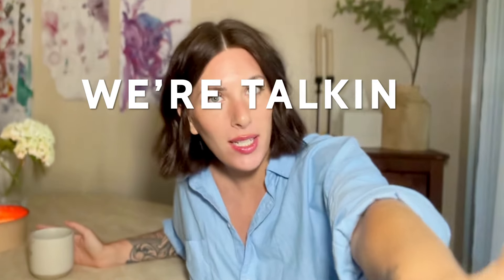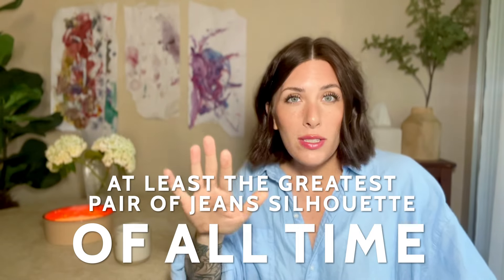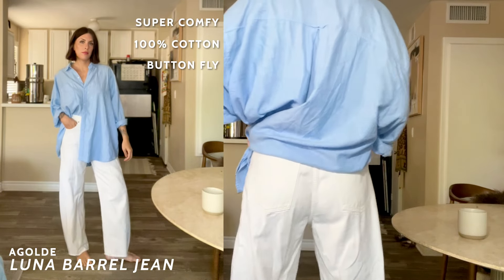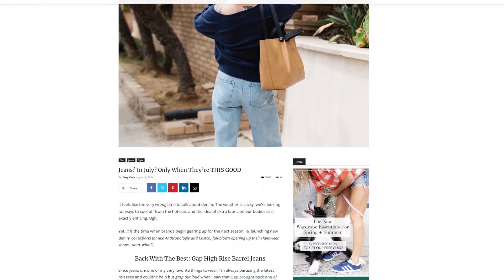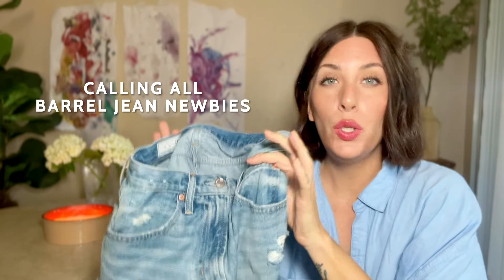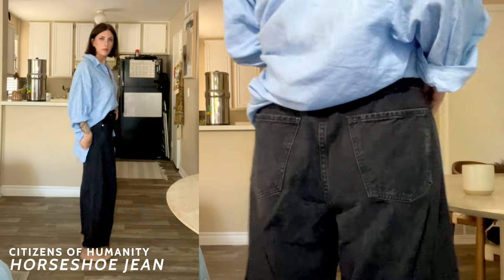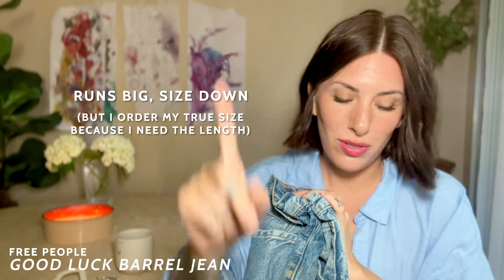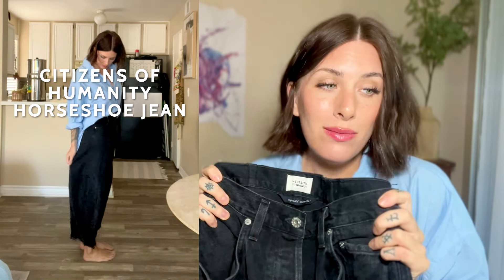My Top 4 Denim Brands for Barrel Jeans ( bestjeans barreljeans )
Chances are you're here because you, too, are a big fan of the barrel leg jean.

I like to think that they're actually the easiest of all loose/baggy jean styles to wear. While they're tehnically in a different category of jean all on their own, it's fair to say they are loose and even a little baggy. But unlike baggy jeans that can often feel like they're trying to fall off my body with ALL. OF. THAT. fabric, barrel leg jeans still have enough of a firm hold around the waist and bum, with the additional taper of fabric at the bottom, that makes them feel -- easier. Wearable. Like they're working with me instead of against me.

Their unique silhouette is just a bonus. While they seem to arise a hot or cold reaction from people (never something indifferent), for me they are perfect - me, if I were a pair of jeans.

In the small chance you clicked over simply because you're curious about this style of jean, I highly recommend the Barrel Leg Jean from Gap. It's an easy, subtle silhouette that comes in multiple inseam lengths, making it ideal for just about anyone to try out.

Beyond that? I'm a big fan of multiple pairs - in fact, I think they make up most of my denim section, and have for the past few years now. While there's a difference between horseshoe jeans and barrel leg jeans, retailers have been pretty much using the term interchangably, so for the sake of this round-up, I'm including both silhouettes as one general category.

SHOP AMY'S FAVORITE JEANS:
Agolde Luna Jeans
Gap Barrel Leg Jeans
Citizens of Humanity Horseshoe Jeans
Free People Good Luck Barrel Jeans